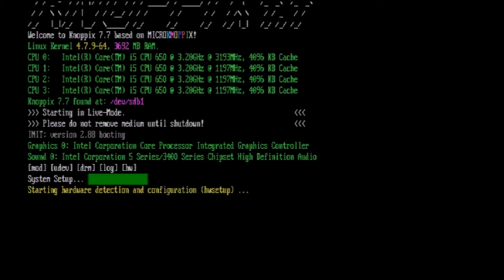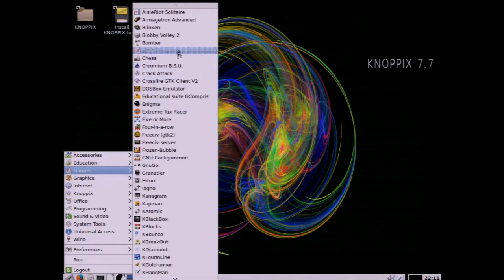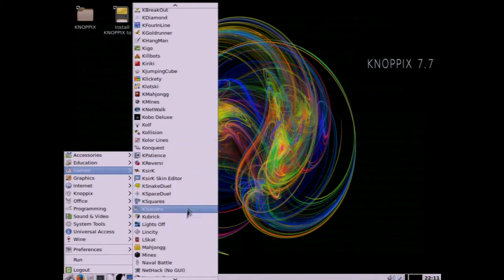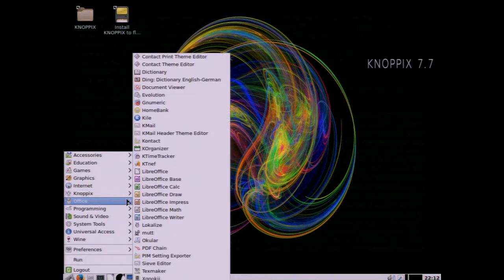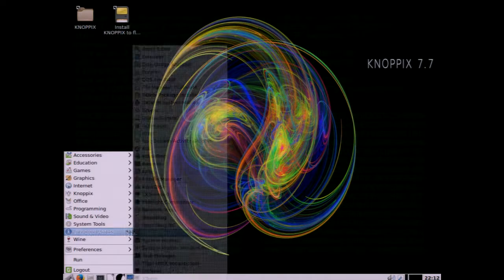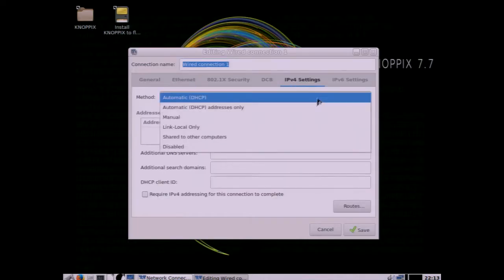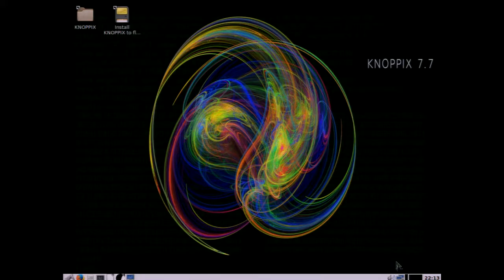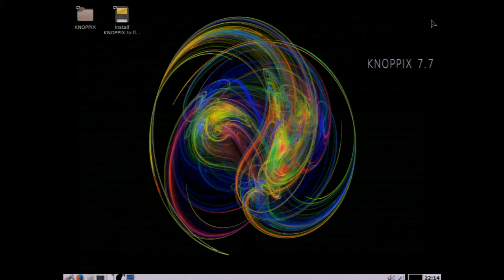Knoppix 7 7 1 Look and Network IP Configuration How To Video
This is a quick look at Knoppix 7.7.1 Live Linux on USB showing off programs and a quick How To change the Network IP Address